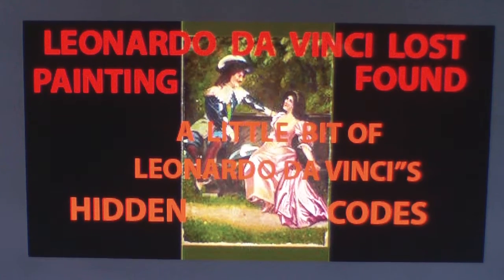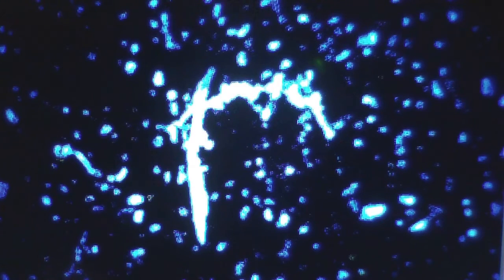MIDIONPASSION A BIT OF LEONARDO DA VINCIS CODES TRICKY LEO. GOD BLESS.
LOVE PBS DR PHIL OPHAR WINFREY NBA CINEMAX VIACOM CNN MSNBC BBC WOLRD NEWS DISCOVERY ,INC YOUTUBE PREMIERE DISNEY CHANNEL MLB NETWORK SHOWTIME NETWORK THE SHITHSONIAN CHANNEL BBC TIME WARNER TBS TNT CNN CARTOON NETWORK AMC NETWORK MAJOR LEAGUE SOCCER MONALISA LEONARDO ART LOVE HOW TO FIX YOU TUBE TV HOWTOFIX FIX HOW YOUTUBETV DISCOVERY PBS DR PHIL MONALISA